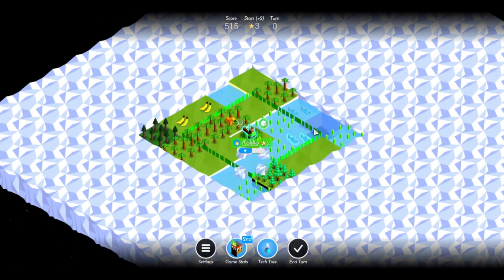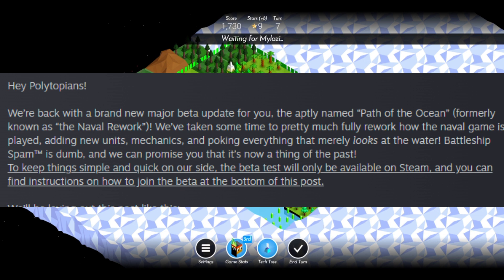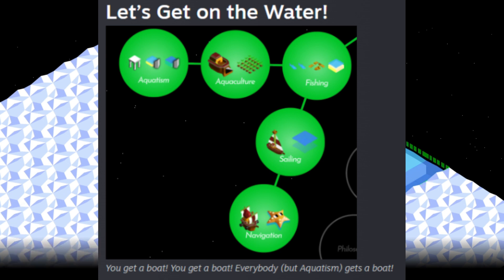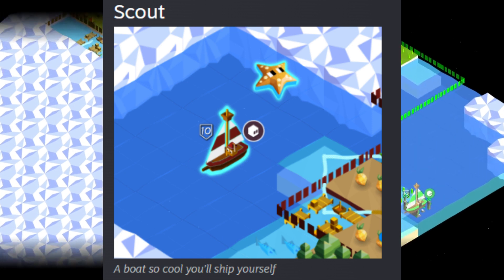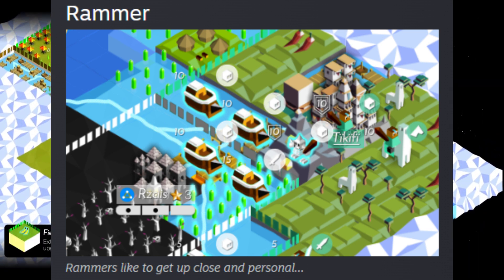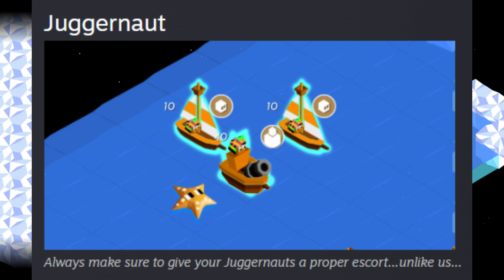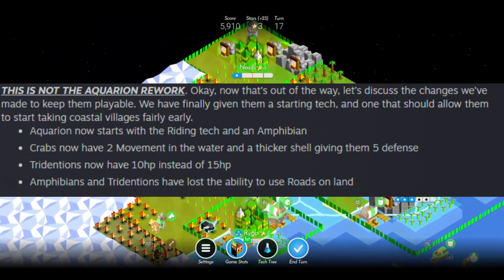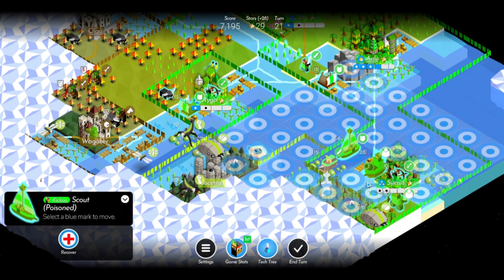Polytopia Released a New MAJOR Update! (Naval Rework Update Info + Gameplay)